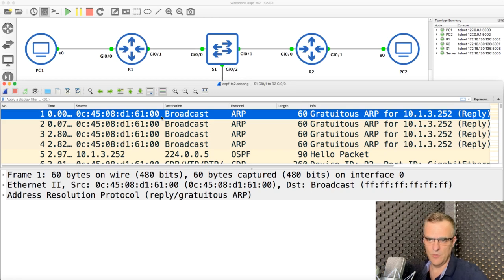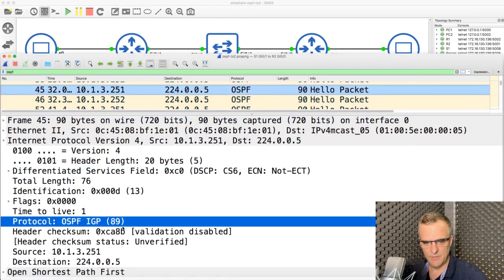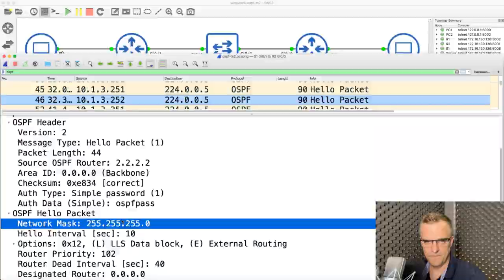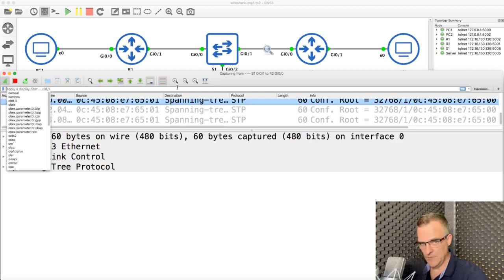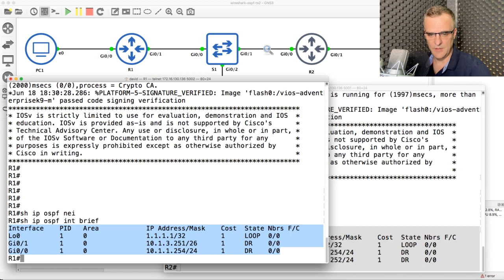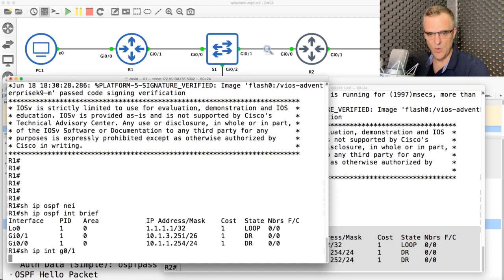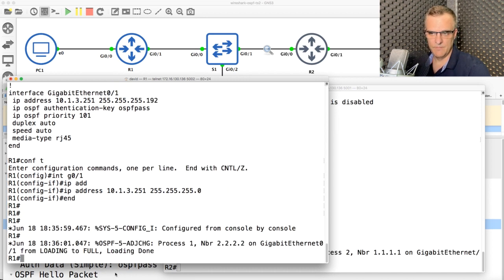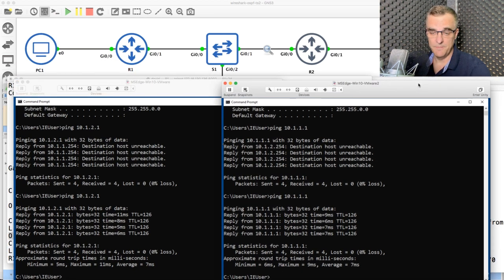043 OSPF Troubleshooting Lab 2 Answers